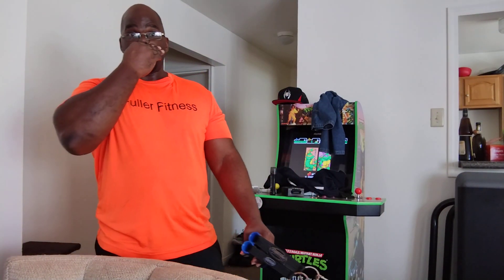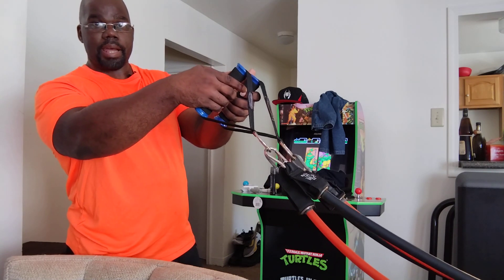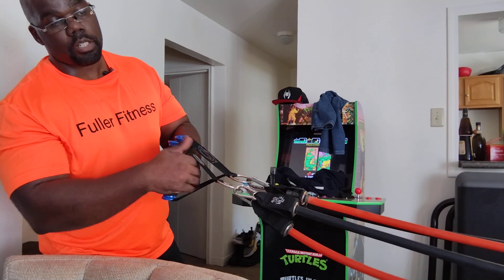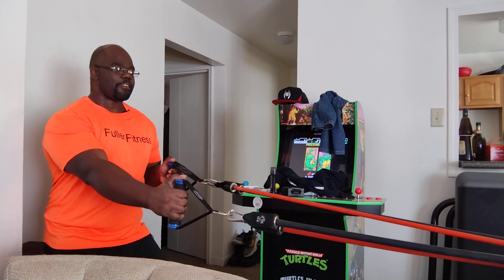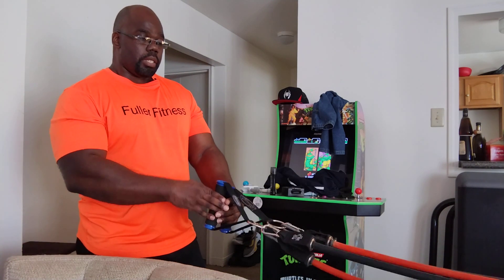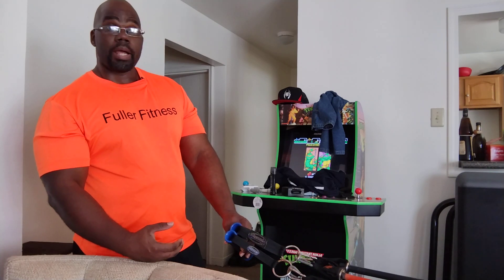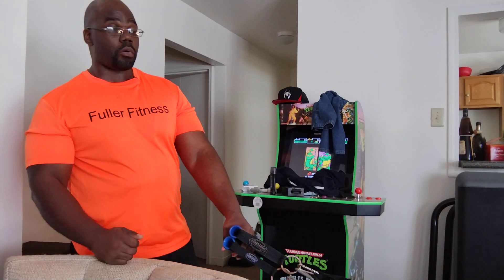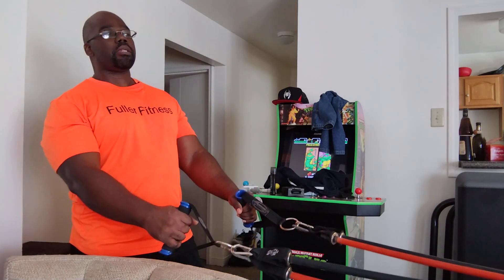Strength back workout w/bands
Give bands a chance. You should be pleasantly surprised. Keep going. Keep growing.

For online personal training

@fullerfitnessbny on Instagram @fullerfitness on Facebook